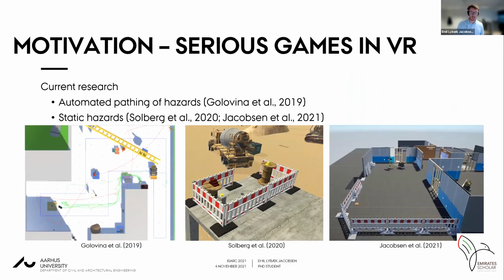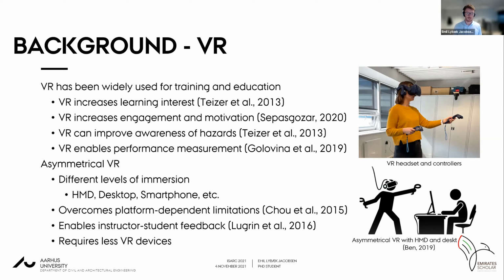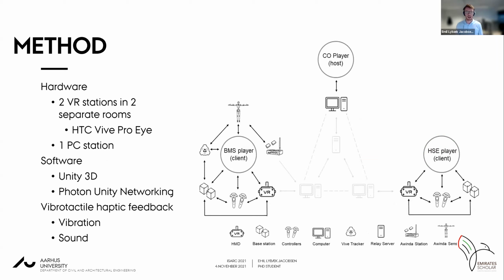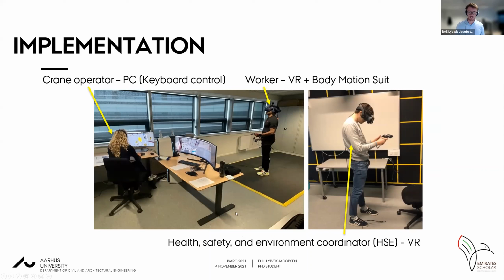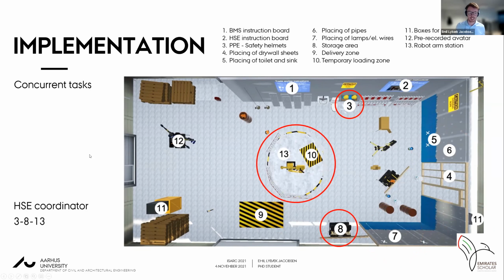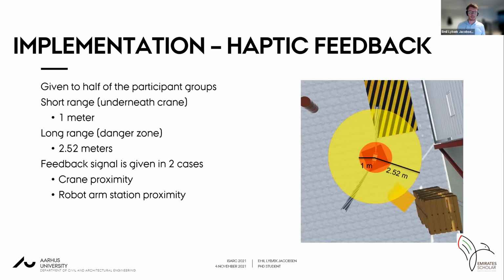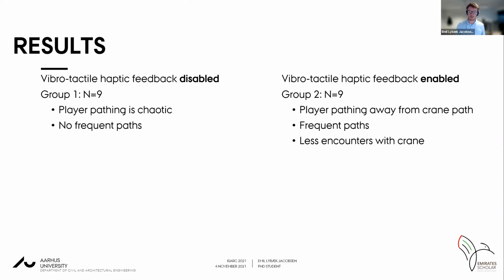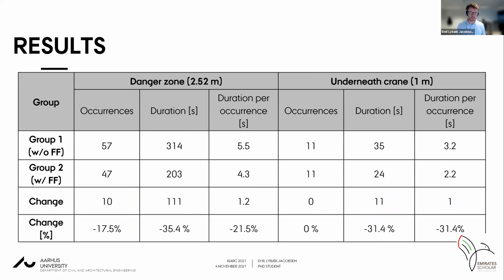38th International Symposium for Automation and Robotics in Construction ISARC 2021, Dubai, UAE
Asymmetrical Multiplayer Serious Game and Vibrotactile Haptic Feedback for Safety in Virtual Reality to Demonstrate Construction Worker Exposure to Overhead Crane Loads.

Track C

By Ingvild Moelmen, Haavard L. Grim, Emil Lybaek Jacobsen and Jochen Teizer